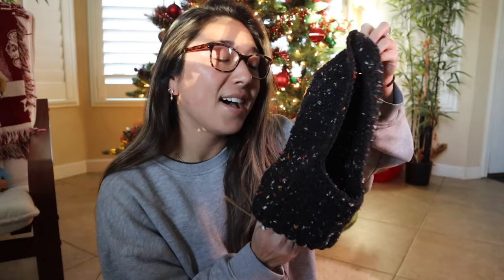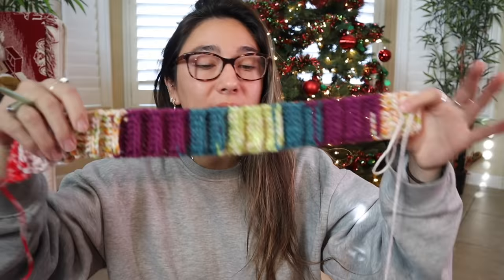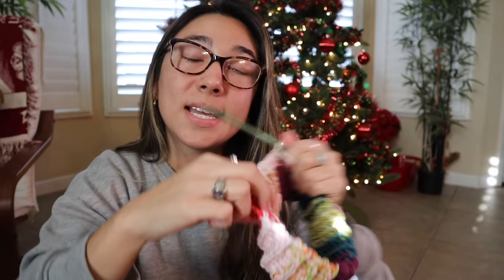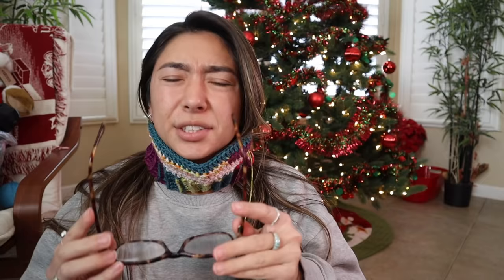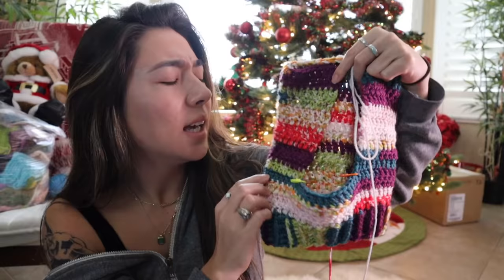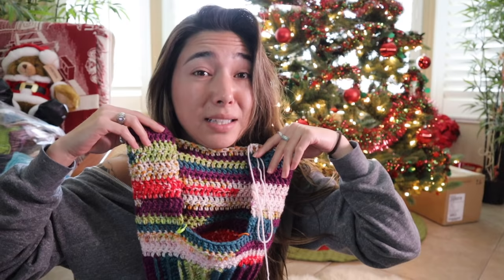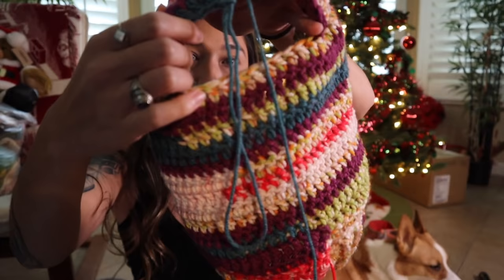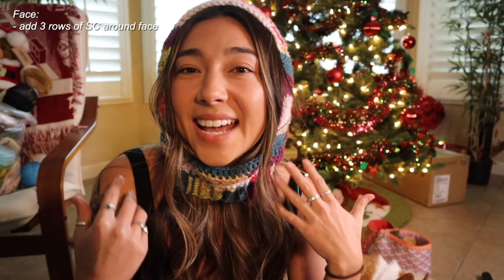crochet balaclava pattern | easy how to crochet a balaclava tutorial (FREE PATTERN!) 🧶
hi y'aalllll.. i know you've been waiting for this one! so i know the explanation is like 15 minutes long, but I crocheted these balaclavas in 3-4 hours and they're SO BASIC! hope you enjoy and make a million of them 🥰